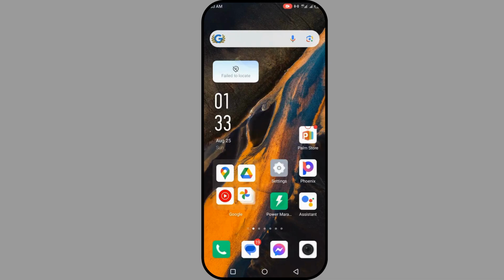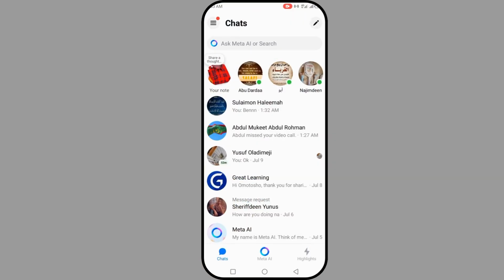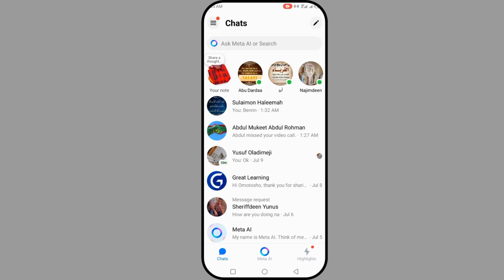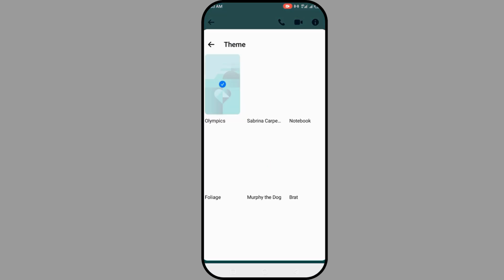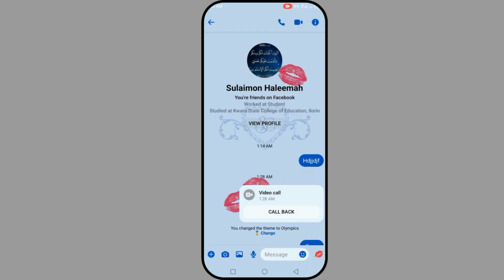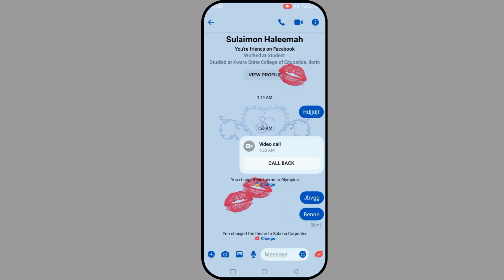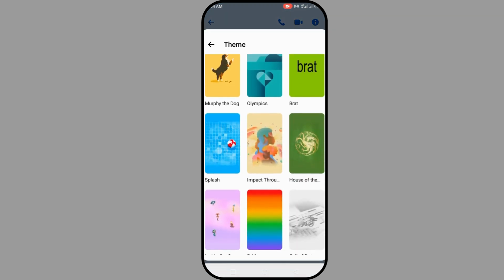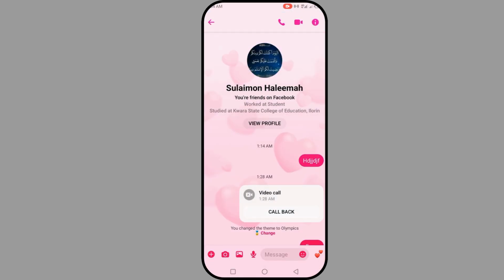How to Change Themes on Messenger | Customize Your Chats Easily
Learn how to change themes on Messenger to personalize your chat experience! This quick tutorial will guide you through the simple steps to customize your conversations with vibrant themes. Perfect for Android and iOS users. Watch now to give your Messenger a fresh new look! MessengerThemes FacebookTips TechTutorial.